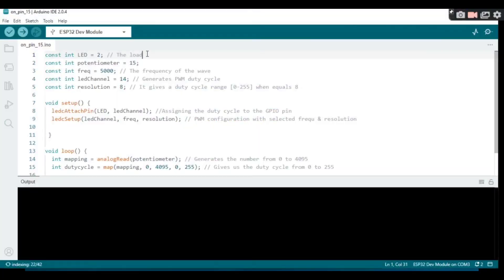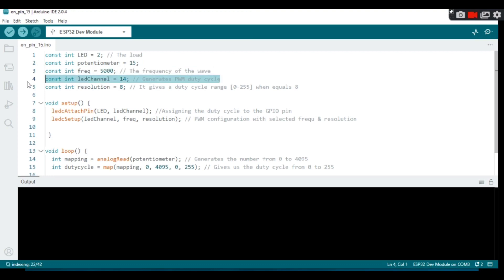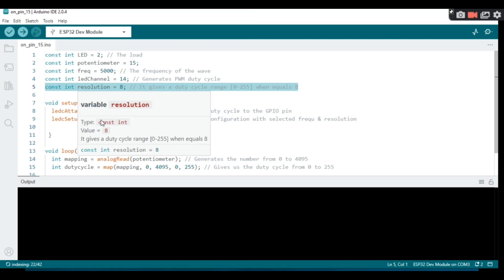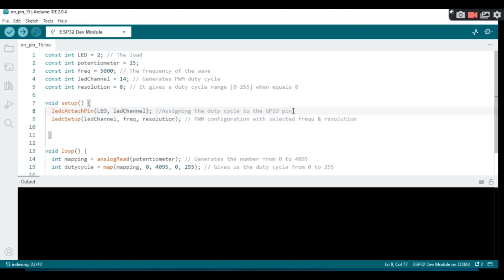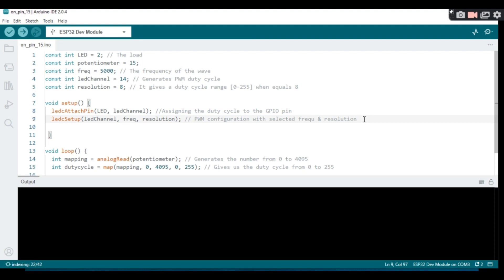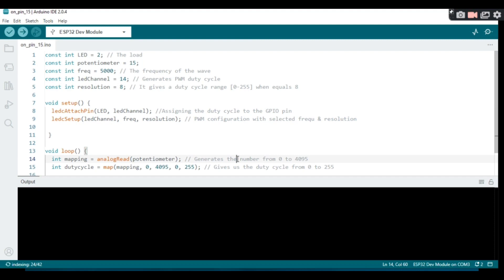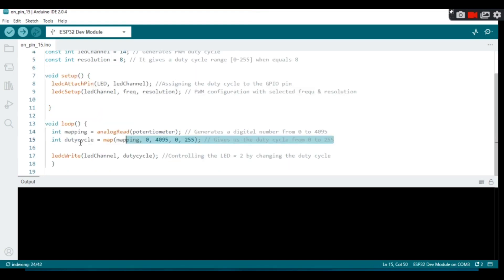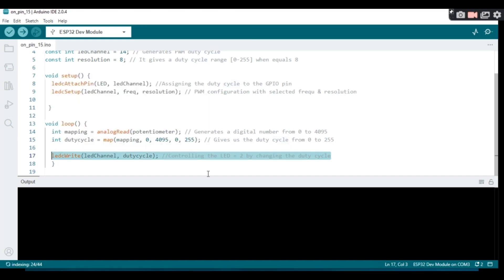PWM ESP32 - Pulse With Modulation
Feel free to download the code 👇.

I'm ok. So, in today's video, I'm going to cover how to produce PWM Wave with ESP32 using a potentiometer. May the  Holy Spirit bless you!

 Thaaaank youuuuu.

I hope with a great hope that this tutorial will aide you and others.